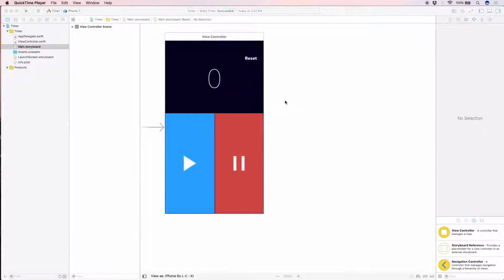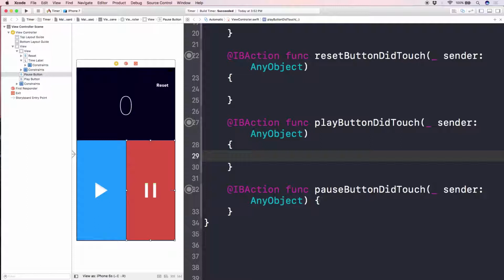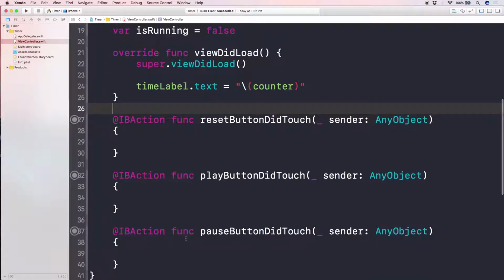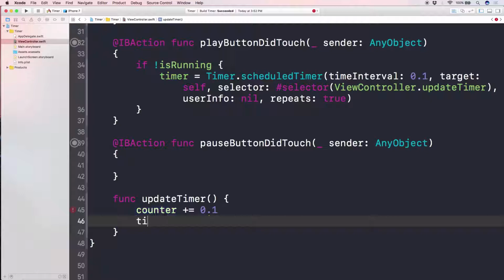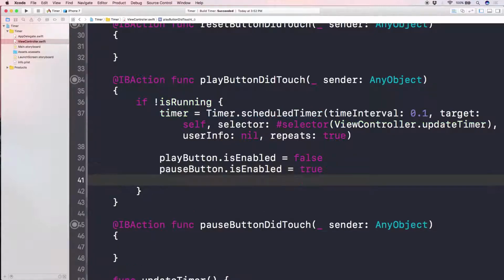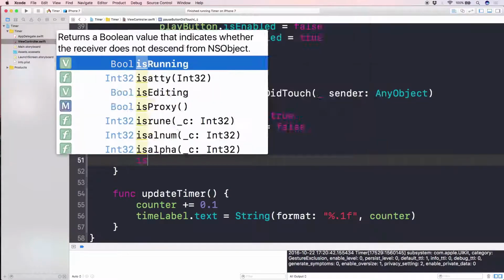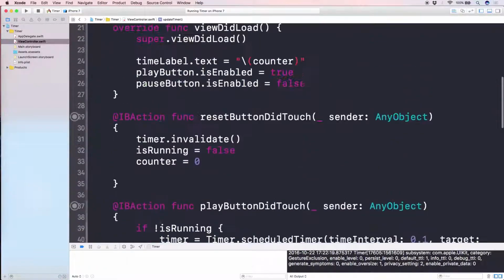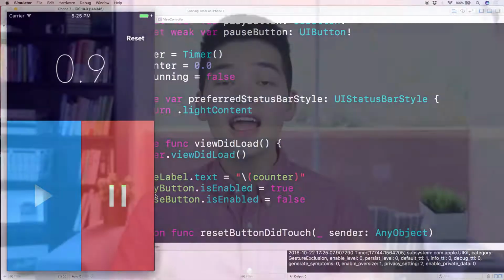How to Build Timer App in iOS with Swift and Xcode - Timer, IBOutlet, IBAction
In this series, we'll start learning how to code with Swift, a new programming language and build a motivational quote app for iOS. Here're the tools you'll need:

MacBook or any computer runs the latest version of OS X (required)
Xcode (a free software by Apple)
An online training course (this one and Total iOS Blueprint will be an awesome start for you!)
In this video, we'll dive deep into:

Debunk a huge myth in the industry that may be stopping you from learning to code and having a career as a developer
How to install tools you'll need
Create a new project for you app
An overview of Xcode
App resources and design app UI (user interface)

*** FREE TRAININGS IN IOS DEVELOPMENT ***